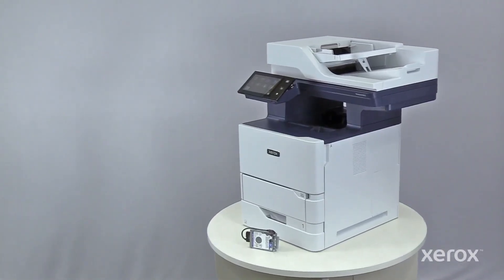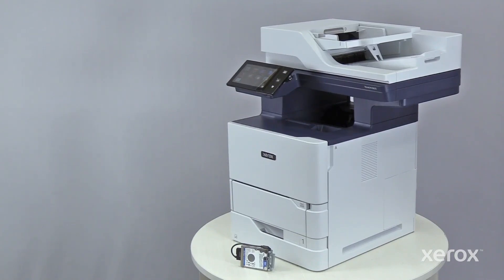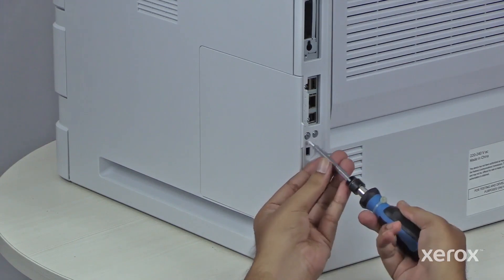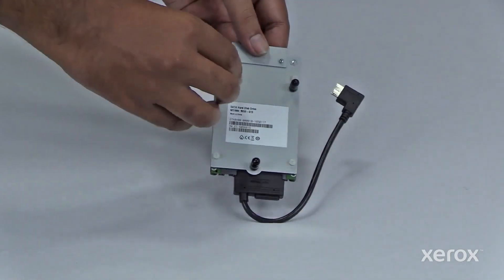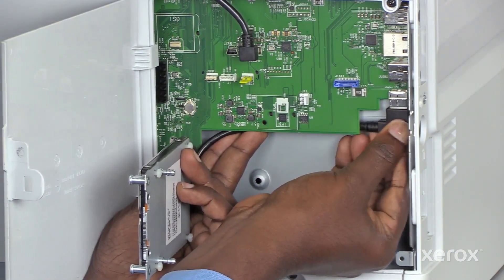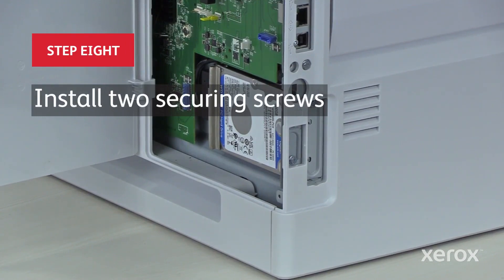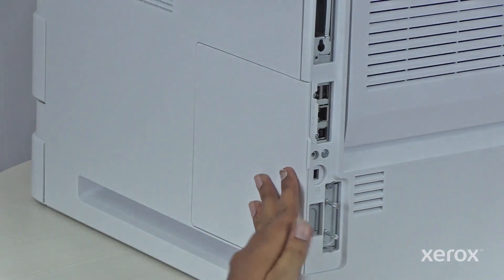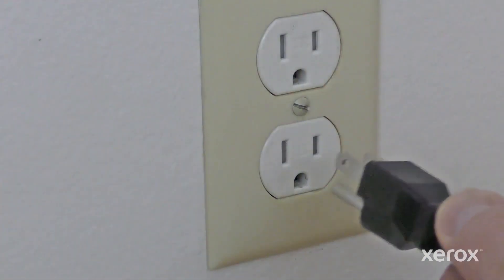Xerox® VersaLink® B625 Multifunction Printer Install the Hard Disk Drive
This video shows how to install an optional hard disk drive into a Xerox VersaLink B625 Multifunction Printer.

BR38589